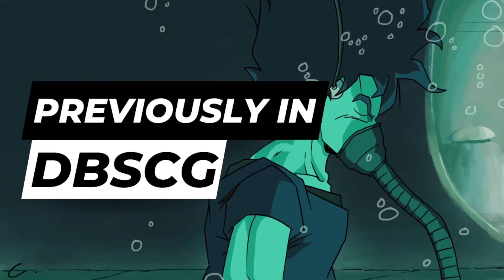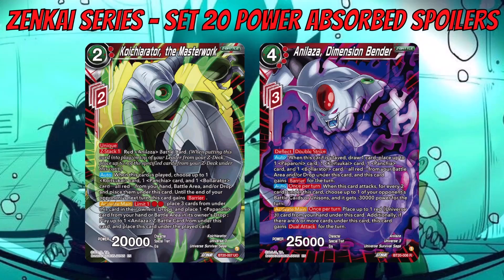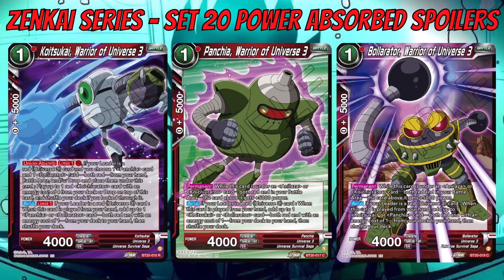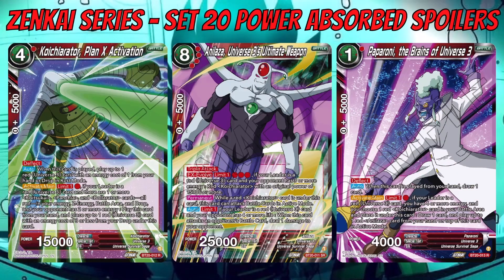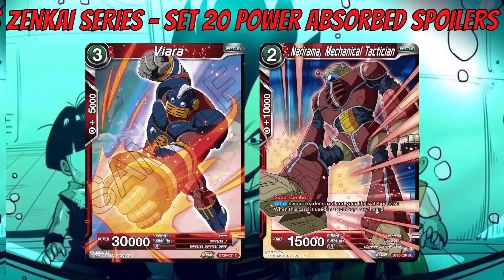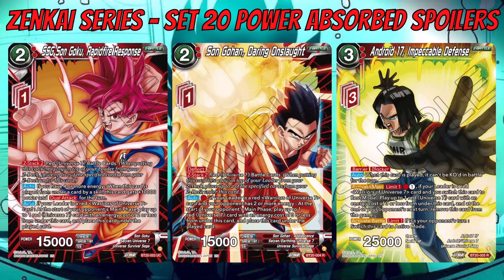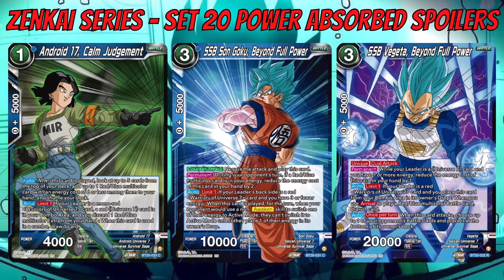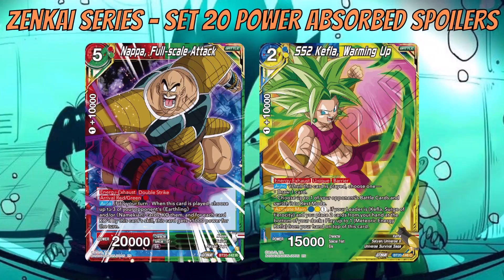Previously in DBSCG... #65 - Bandai 3:15 Dropping The Everybodies Elbow To Deliver Some Great News!!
Welcome to my DBSCG News Series covering all the weeks news & big information. This week covers more Set 20 Power Absorbed Spoilers that Bandai dropped, some Tournament Promos & details of the 2023 Regional Season.

Make sure to check out Duke's Gaming for all your TCG needs if you are in the UK & also DBS Deck Planet for all your deck building needs using the following links:

Also if you are like me & love Cube Drafting then check out the DBS Cube Drafting Group on Facebook